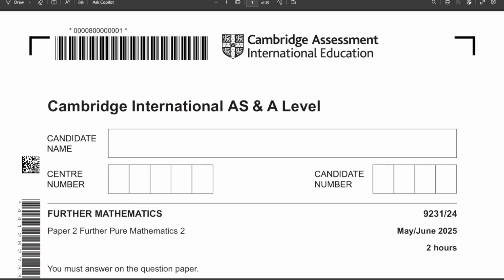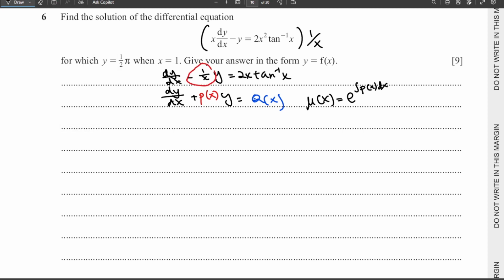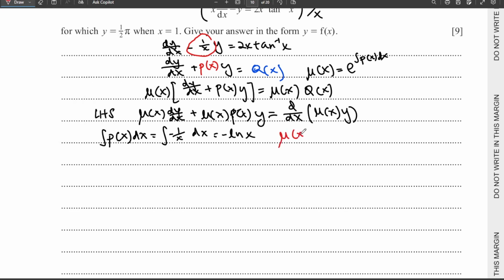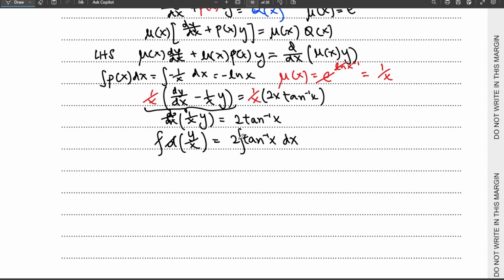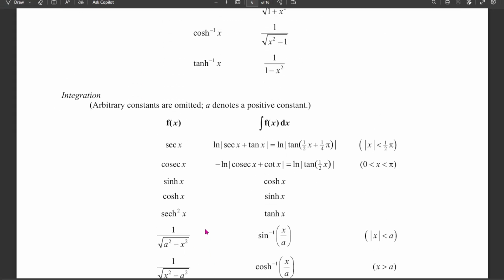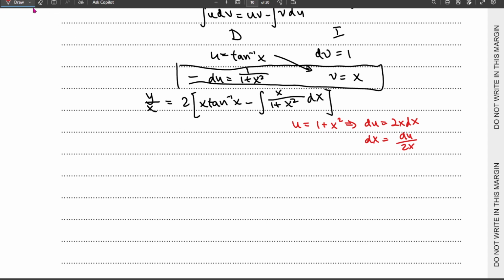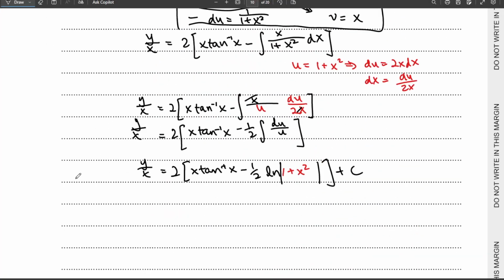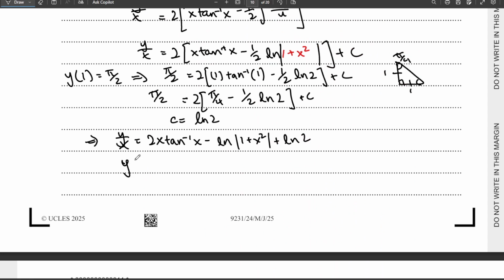Further Mathematics P24 M/J25 Q6 | Cambridge A-Levels | Linear First Order ODE + Fun Integration